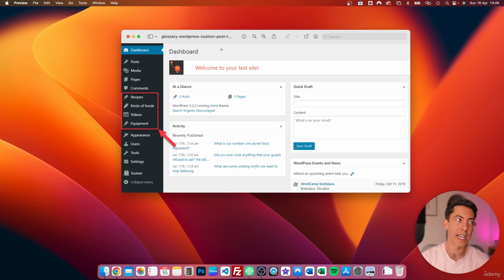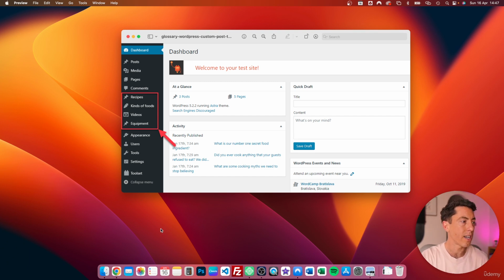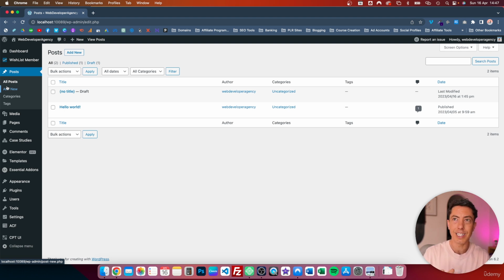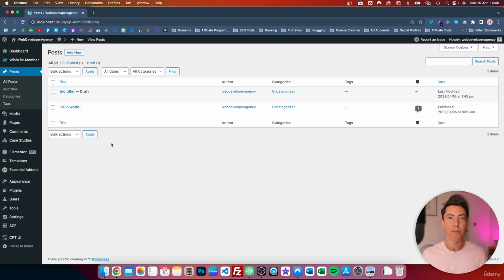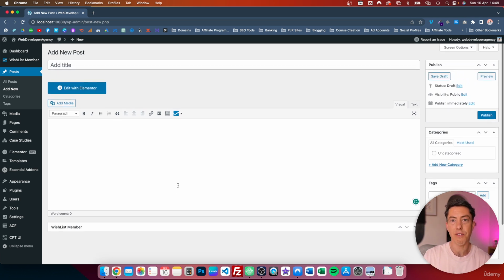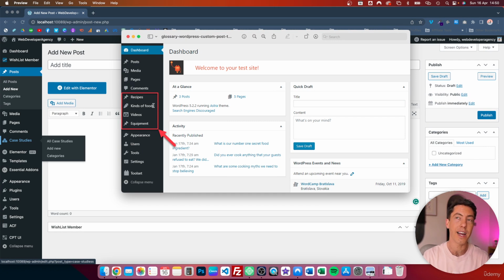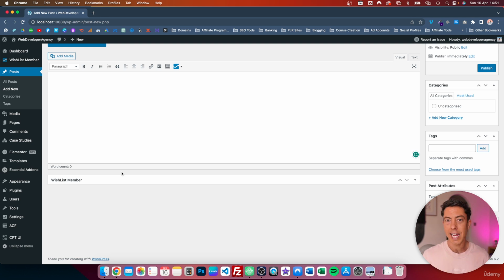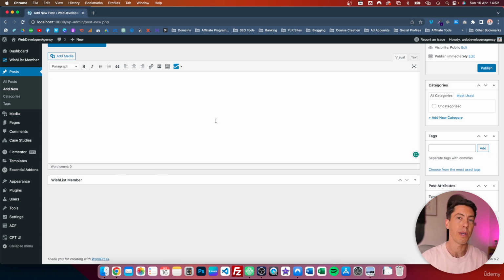26 What are custom post types